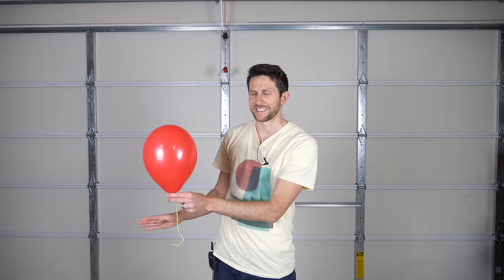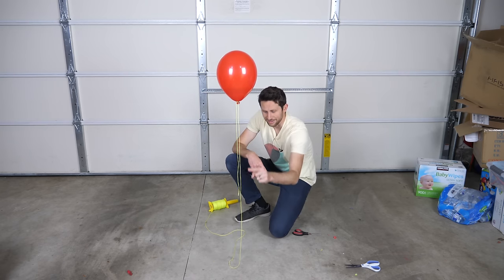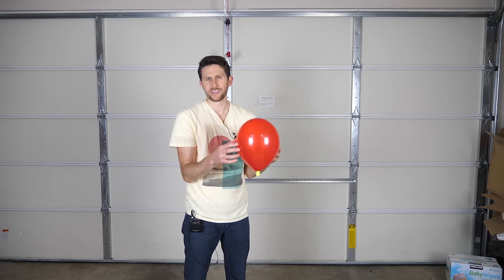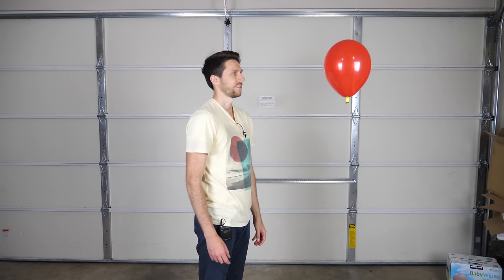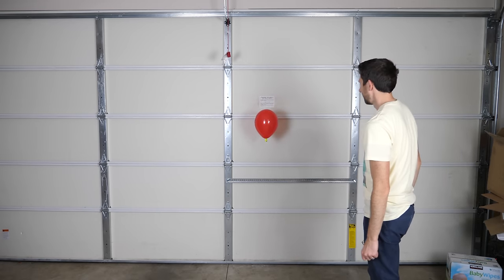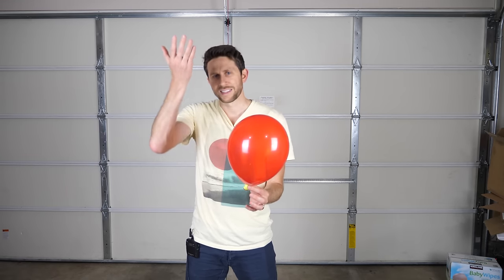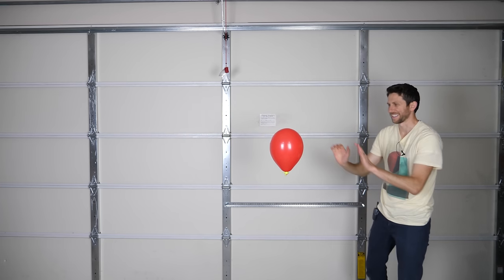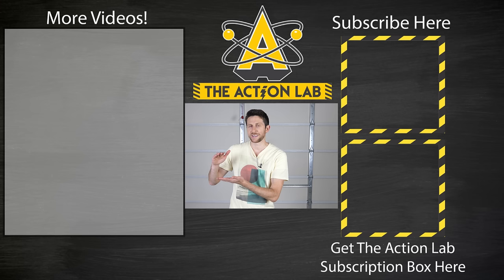How to Add the Perfect Amount of Helium to a Balloon So It Doesn't Float or Sink!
In this video I see if it is possible to add the perfect amount of helium to a balloon so that it doesn't float or sink but just stays exactly where you set it in the air! I show you some interesting affects that happen when you remove gravity and buoyancy from the equation.